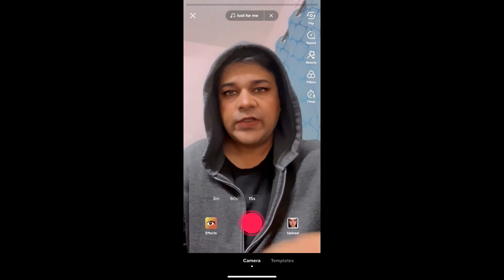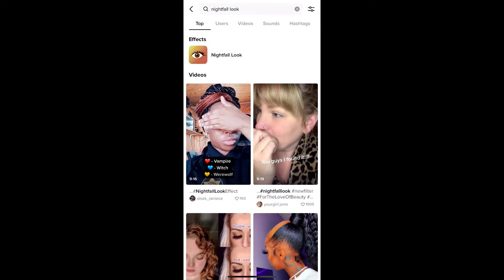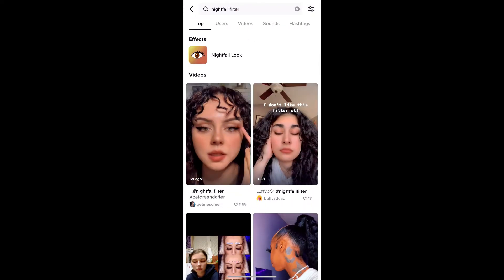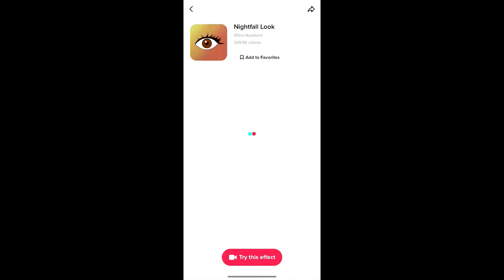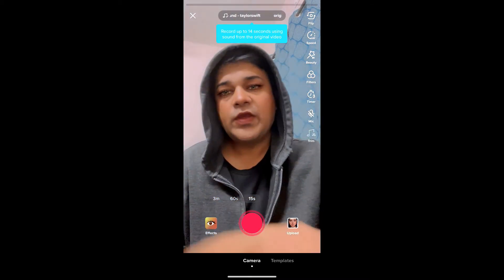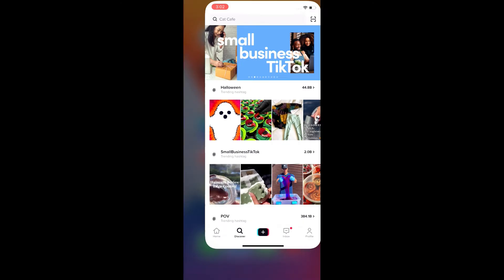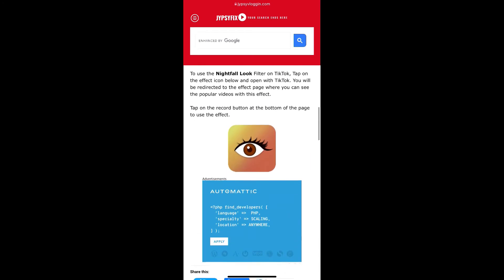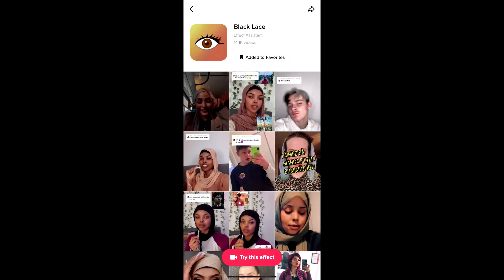How to get the Nightfall filter on TikTok